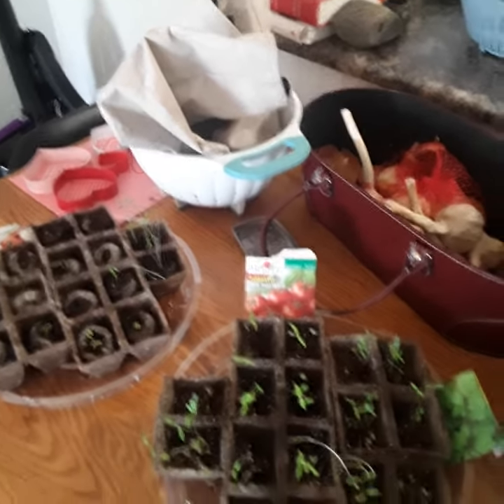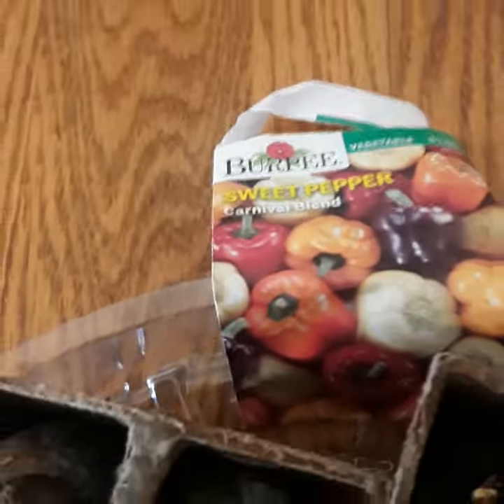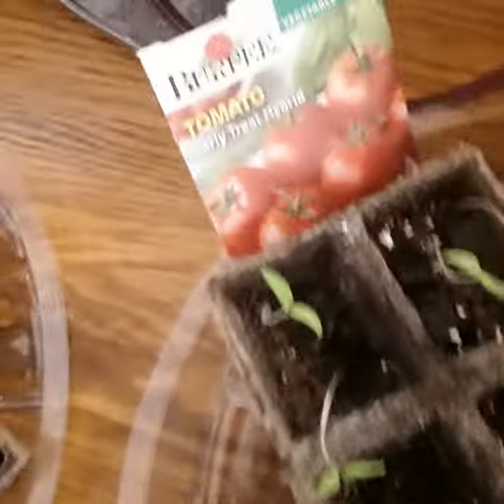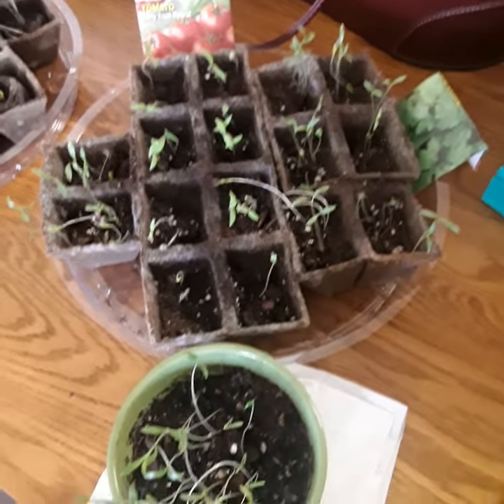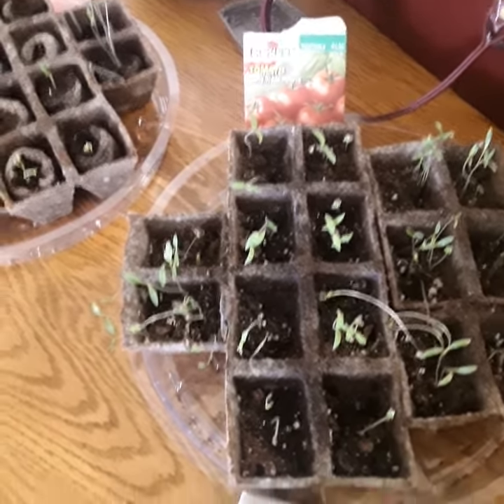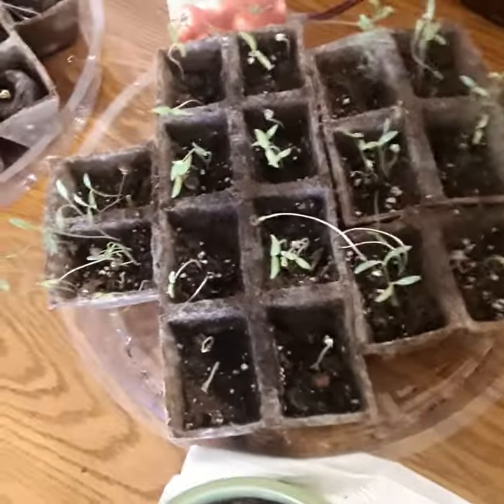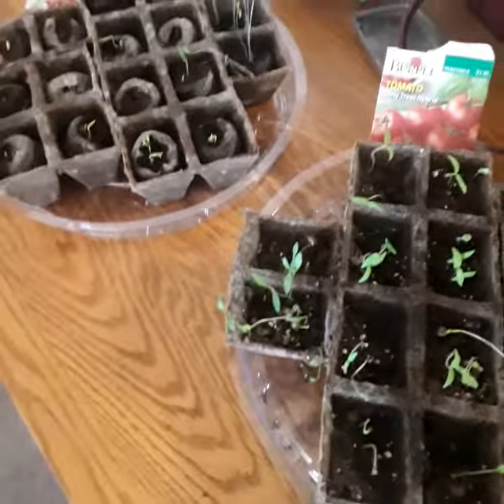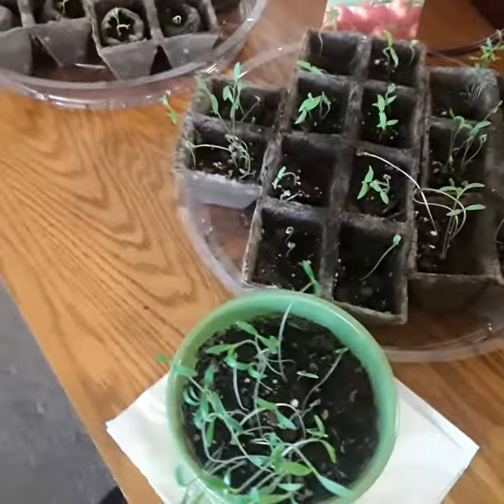My seeds have sprouted